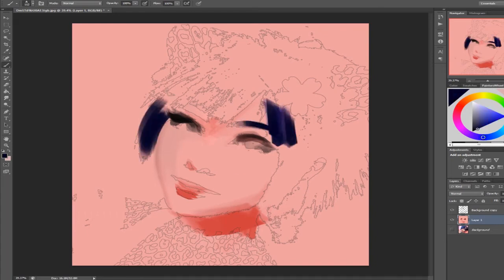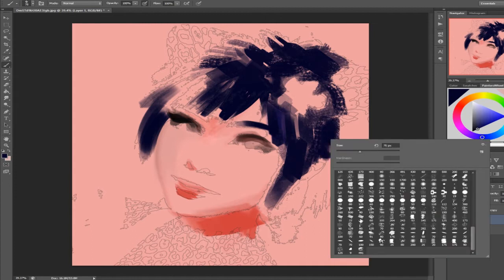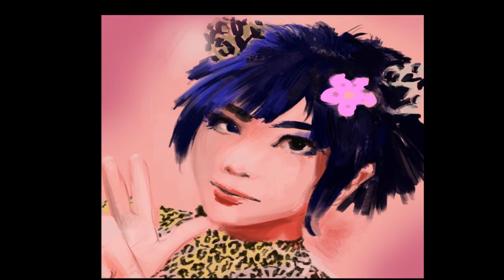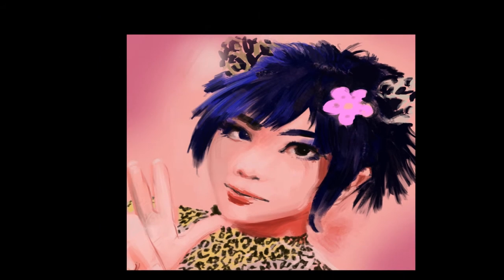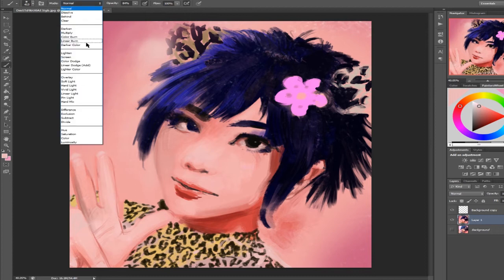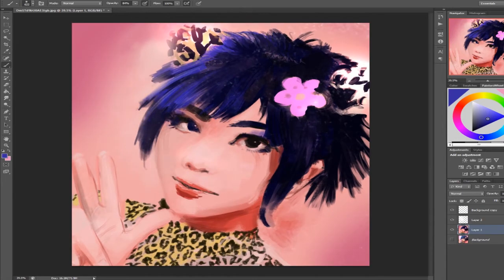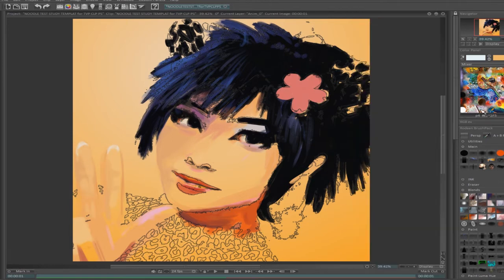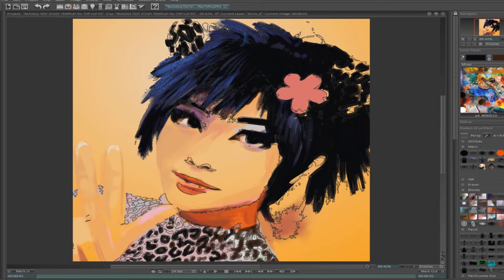Photoshop vs TvPaint vs Clip Studio Paint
I paint the same image to compare 3 different painting software. Then I comment on it. Hopefully more vides on Tvpaint comming soon!